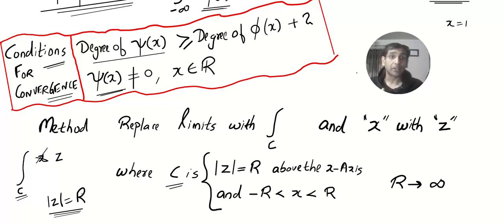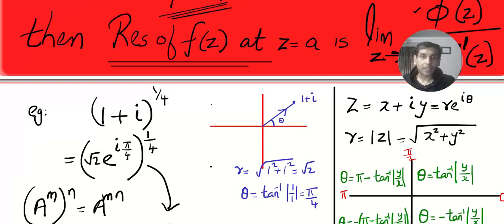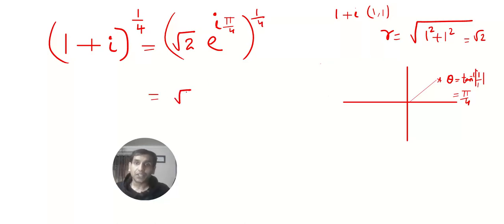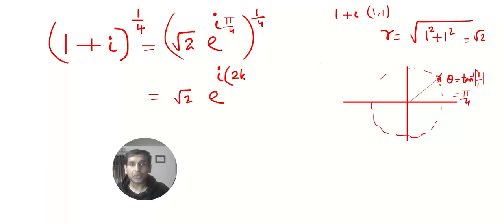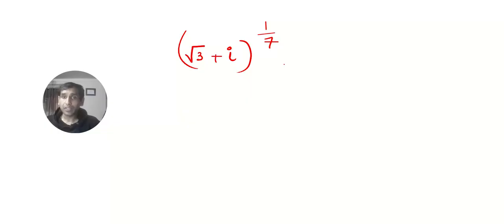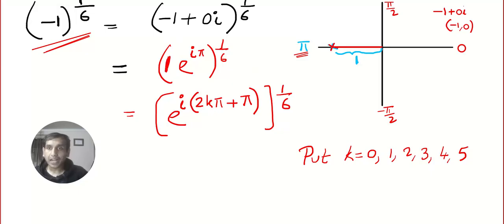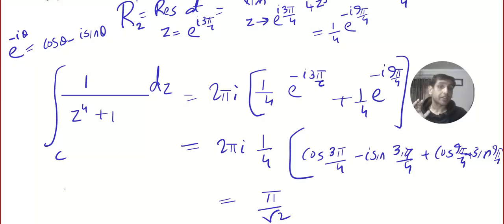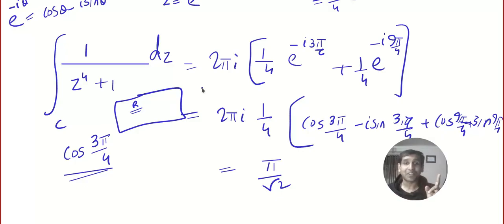Solving Improper Integrals from -∞ to ∞ with Cauchy’s Residue Theorem | Type 1 Qn 3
Welcome to SJMathTube, your ultimate destination for mastering advanced math concepts! In this detailed tutorial, we solve improper integrals with limits from -∞ to ∞ using the powerful Cauchy’s Residue Theorem. This is the perfect guide for students, math enthusiasts, and anyone looking to master complex integration and residue calculus.

🔑 What you will learn in this video:

How to solve improper integrals involving infinite limits using complex integration.

The step-by-step application of Cauchy’s Residue Theorem.

How to identify and work with singularities (poles) in complex functions.

How to set up and evaluate contour integrals in the complex plane.

Converting your complex integral back to the real axis for the final solution.

By the end of this video, you'll be equipped with the skills to solve integrals involving singularities and infinite limits with ease. This is an essential concept in complex analysis that will open doors to more advanced topics in mathematics and calculus.

SJMathTube is the best place to learn complex math concepts and improve your problem-solving skills. We simplify difficult topics and make math easy to understand!